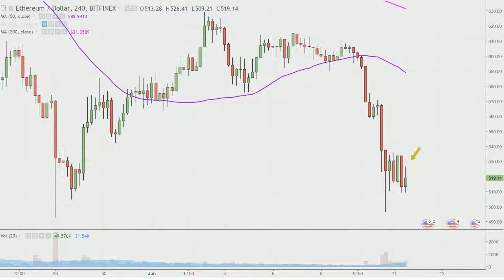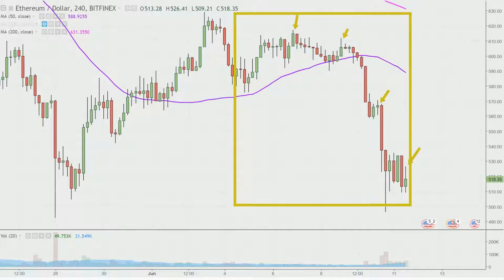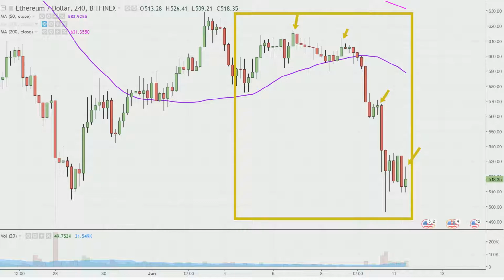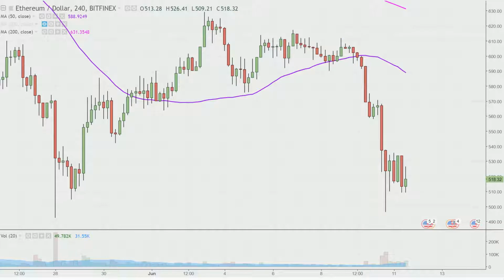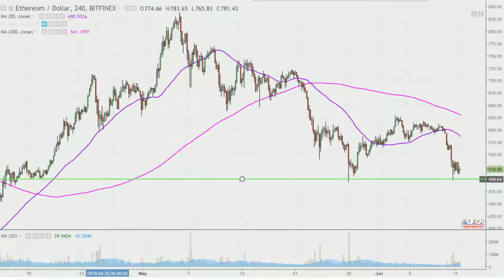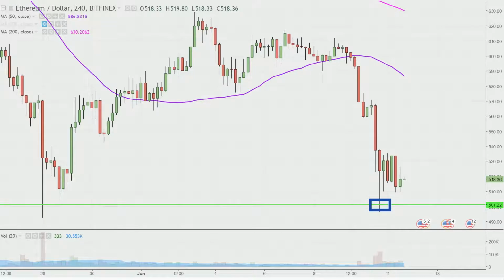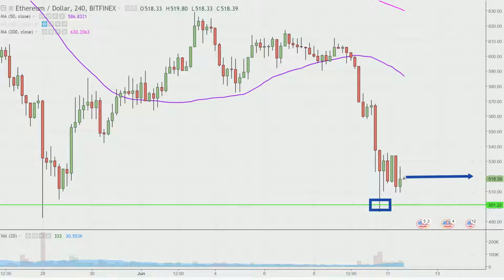Ethereum Chart Technical Analysis for 06-11-18